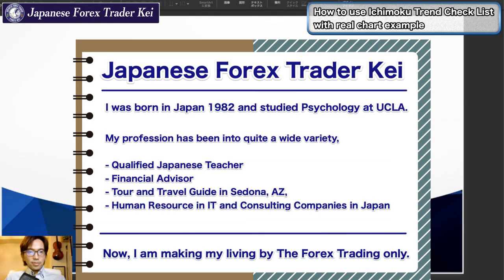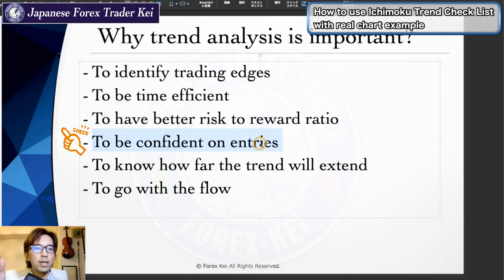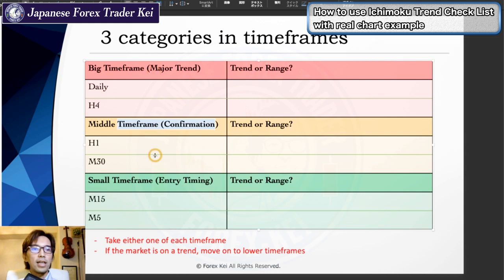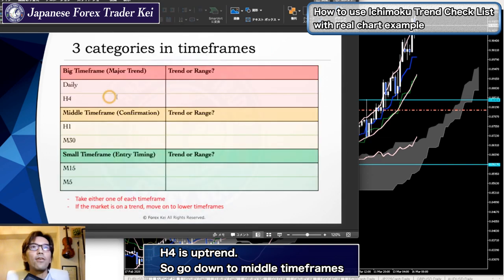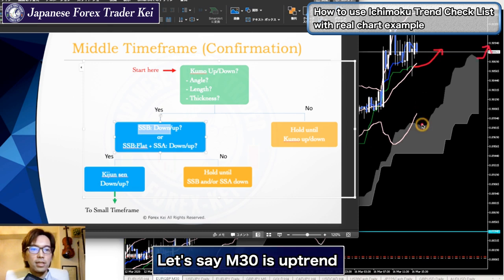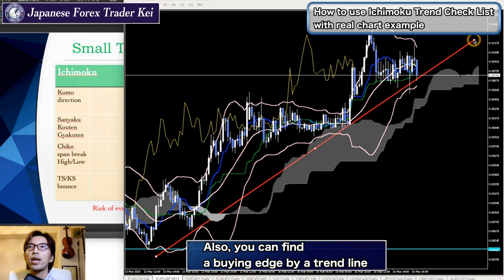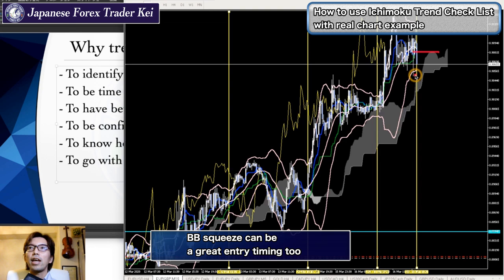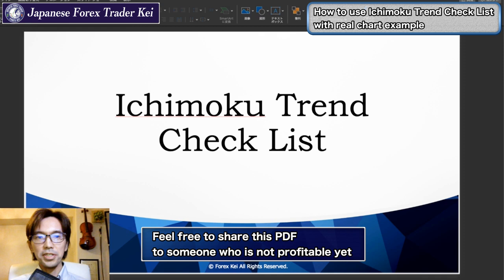(Free Download) Ichimoku Trend Check List. How to use it with real chart example